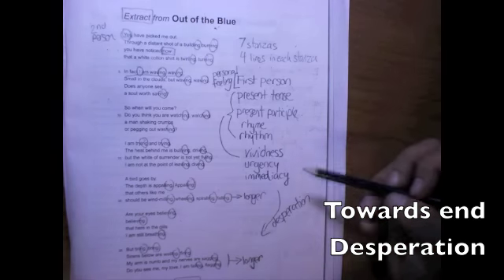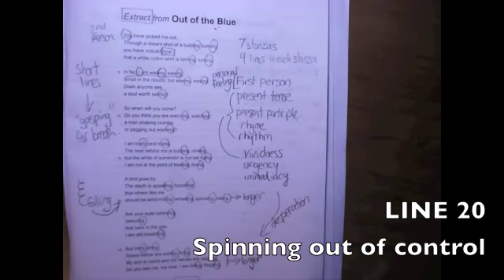Out of Blue Structure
Dr. Jain discusses structural aspects of 'Out of the Blue'